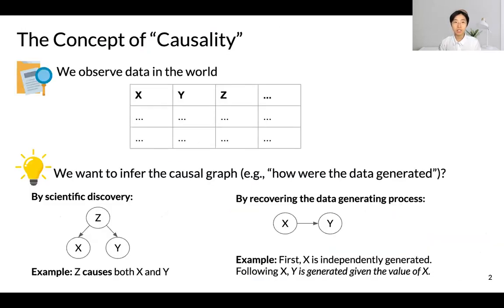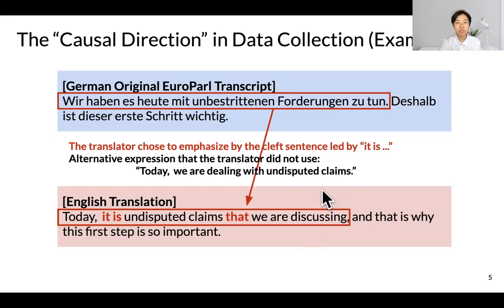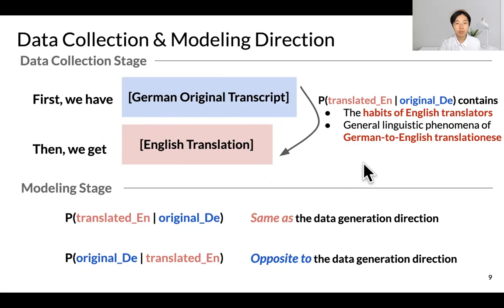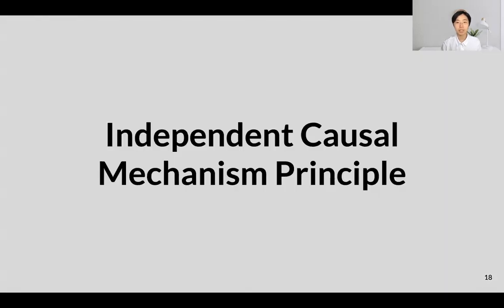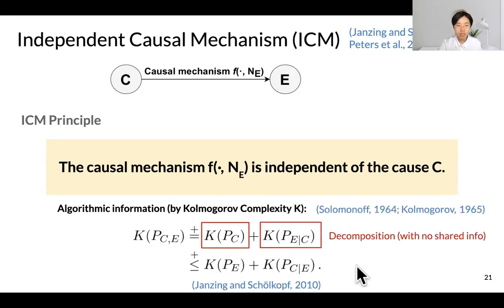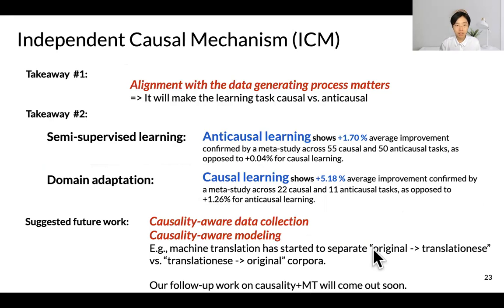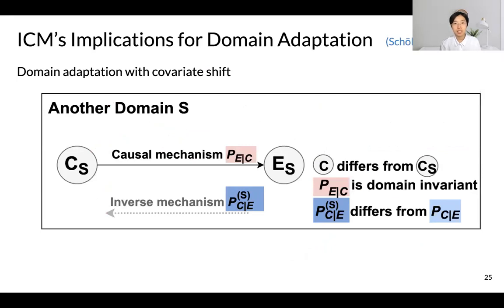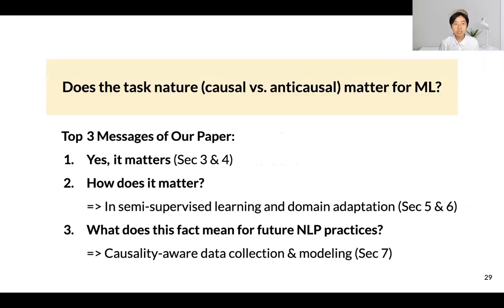20211012 talk icm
(2021 EMNLP Oral) Causal Direction of Data Collection Matters: Implications of Causal and Anticausal Learning for NLP. Zhijing Jin*, Julius von Kügelgen*, Jingwei Ni, Tejas Vaidhya, Ayush Kaushal, Mrinmaya Sachan, Bernhard Schölkopf.